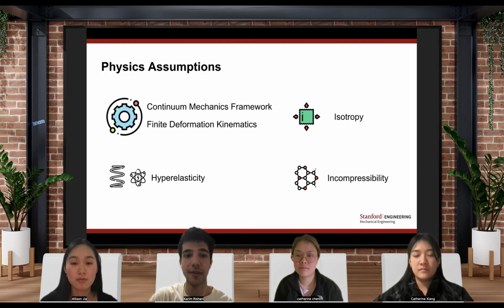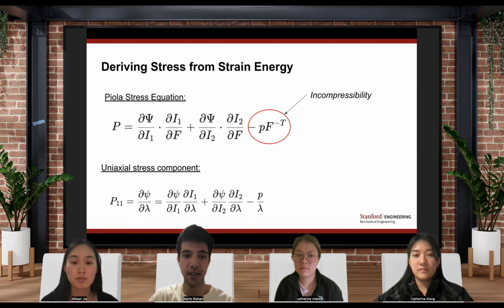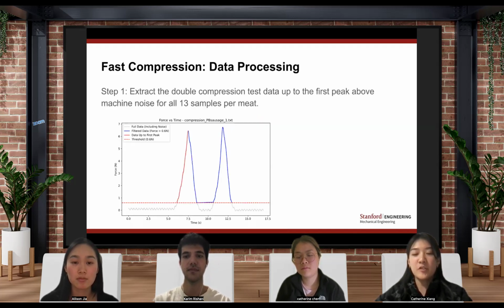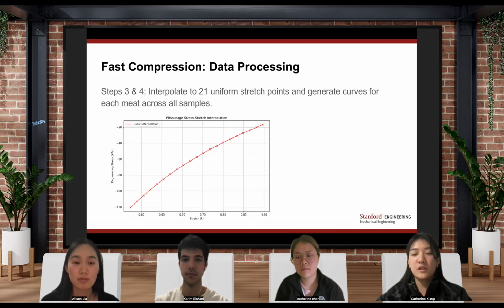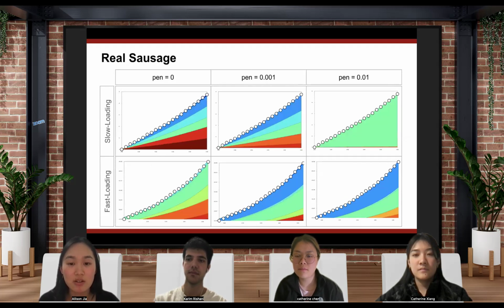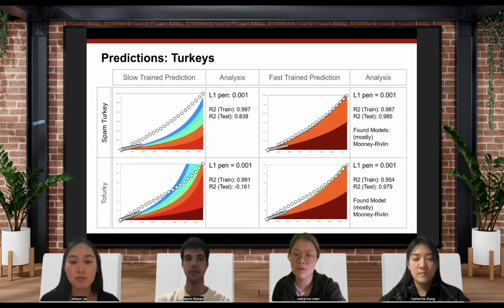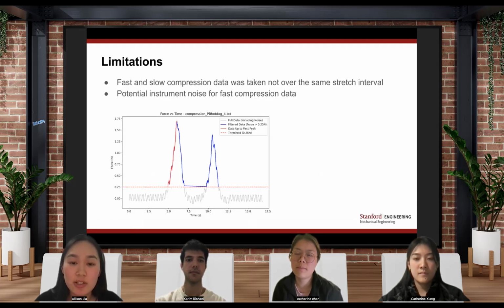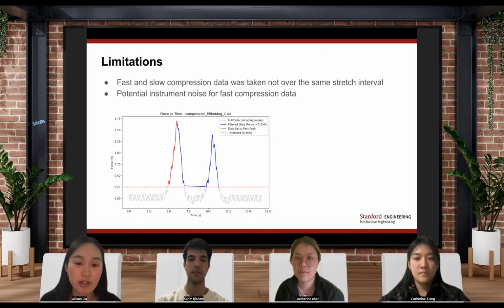MEAT the Pressure: Compression of Artificial Meats